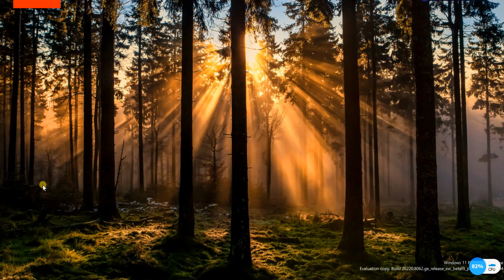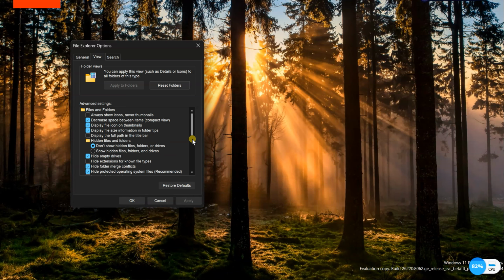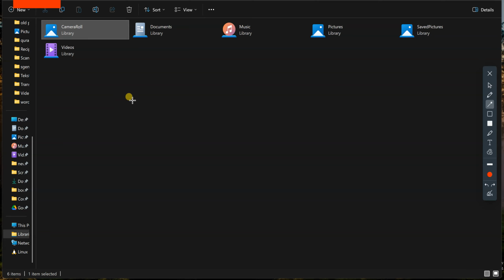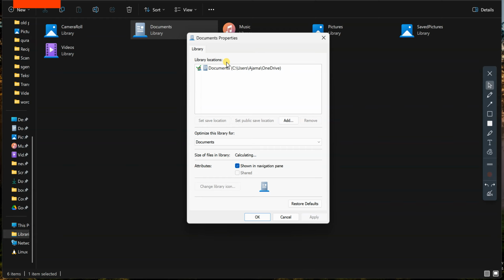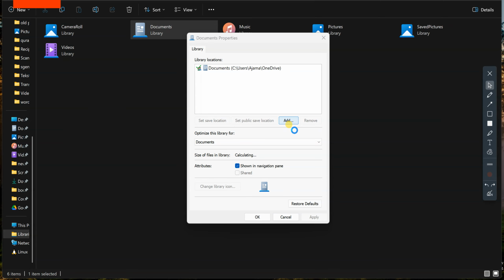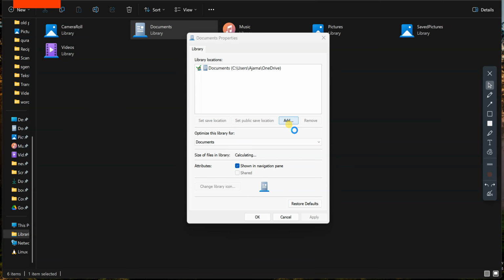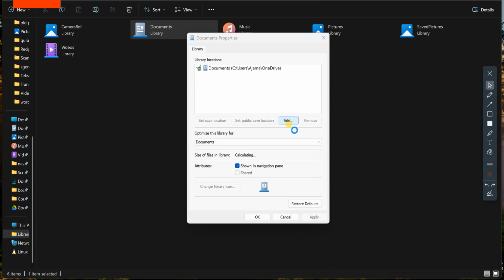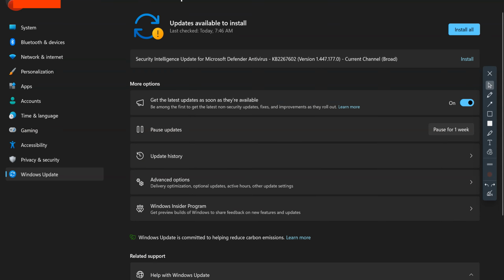How to Manage Libraries and AutoPlay in Windows 11 (Step-by-Step Guide)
Learn how to enable hidden Libraries in Windows 11 File Explorer and configure AutoPlay for USB drives and memory cards. Includes fixes for common issues like AutoPlay not triggering and Libraries not showing.